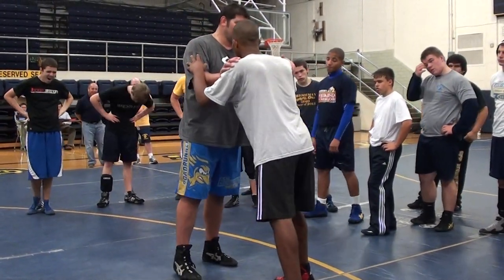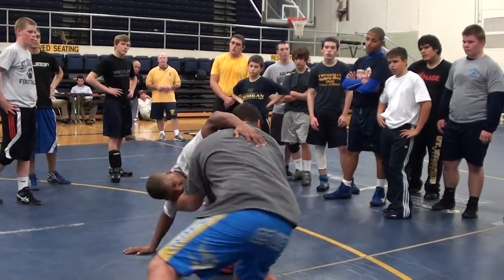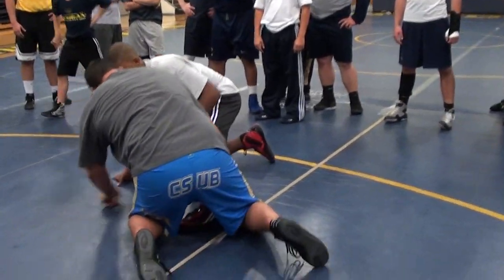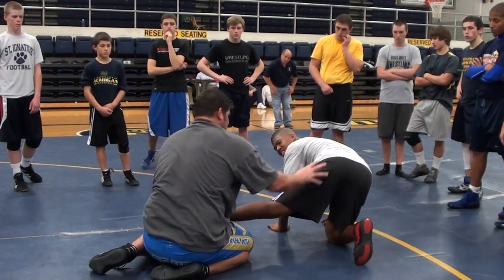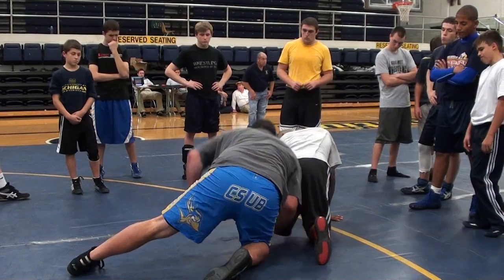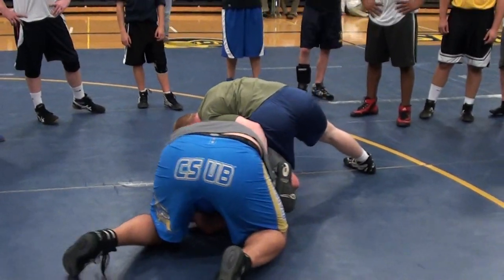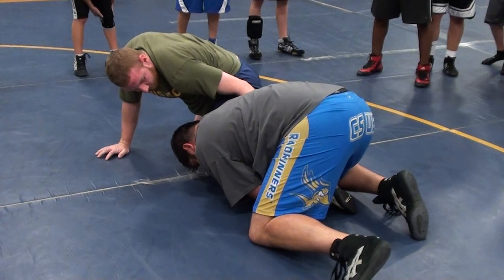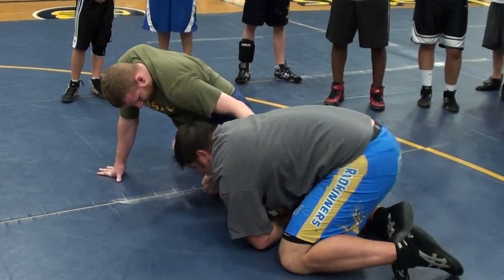Stephen Neal Single Leg Finish